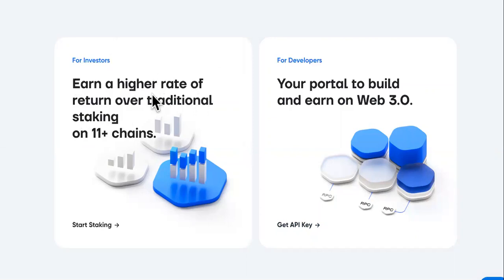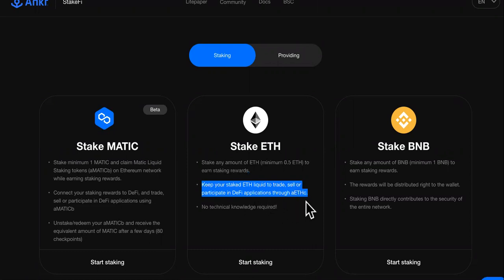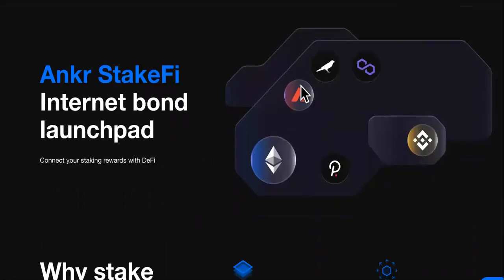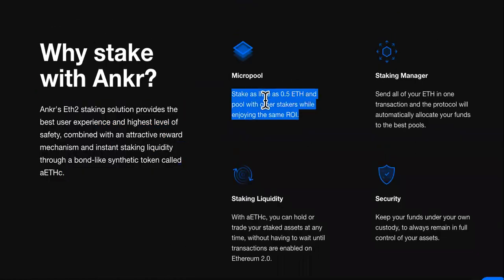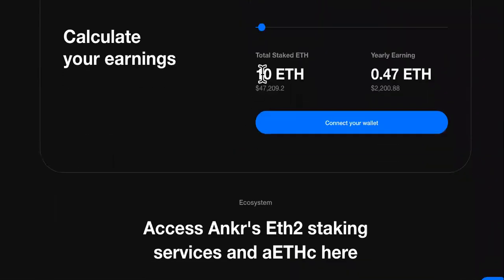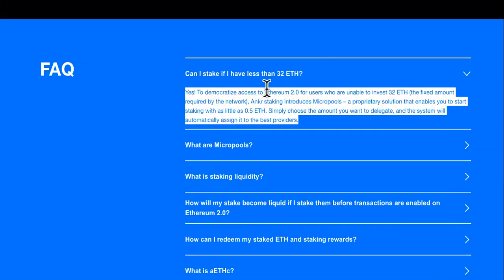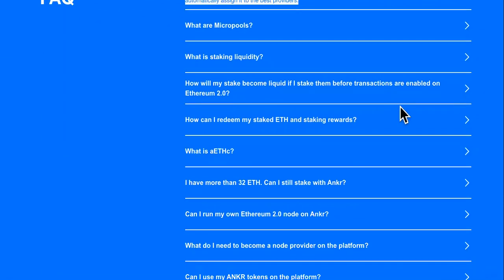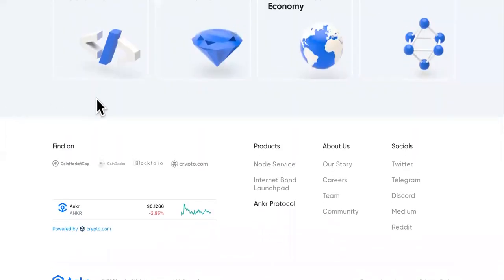ANKR STAKING MAKING MONEY WITH STAKING ANKR CRYPTO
Ankr Profits Are Future
JOINT VENTURE ON ONE OF MY LOCAL BUSINESSES FOR MORE MONEY?

SUGGESTED VIDEOS RELATED TO Ankr Crypto Is A $HITCOIN, But It's NOT Why You Think...